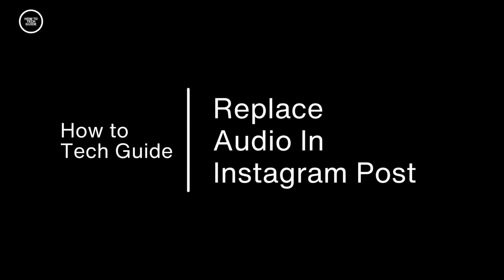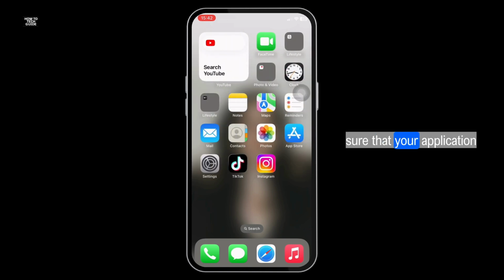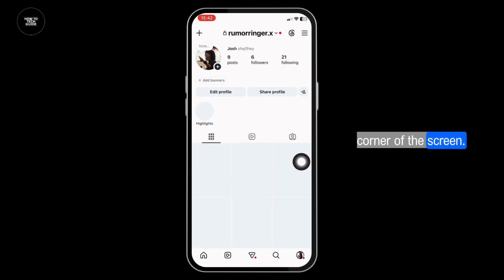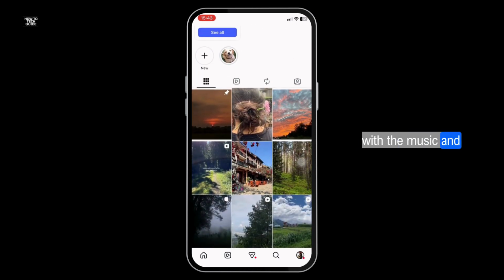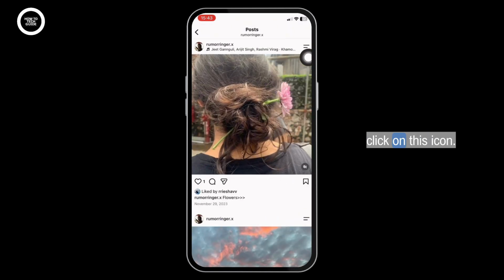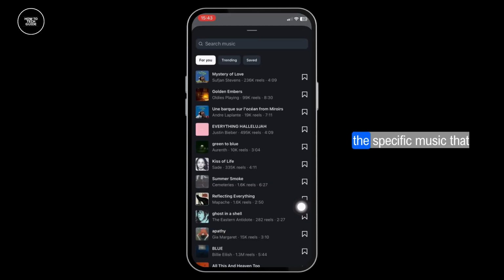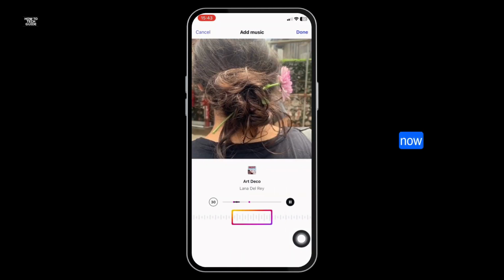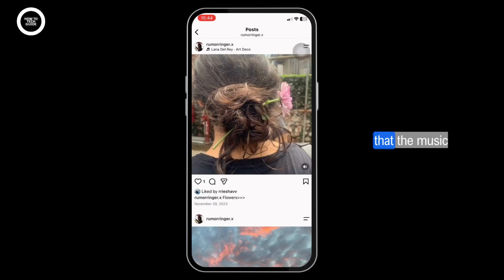How To Replace Audio in an Instagram Post | Change Music After Posting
Want to replace the audio in your Instagram post? This tutorial explains how to change music, replace audio, and manage audio settings on Instagram.

00:00 Introduction
00:05 How To Replace Audio in an Instagram Post